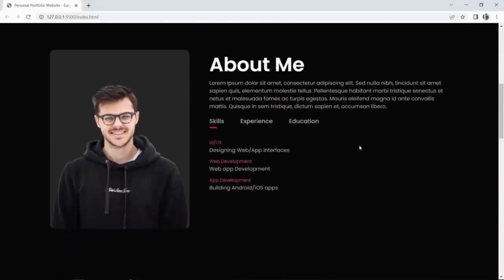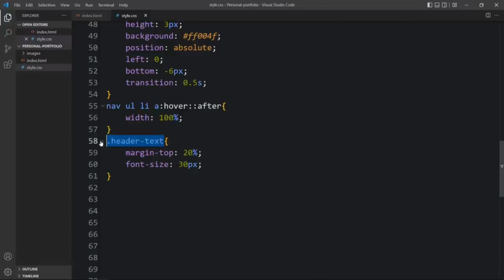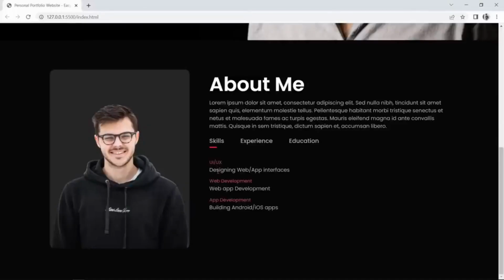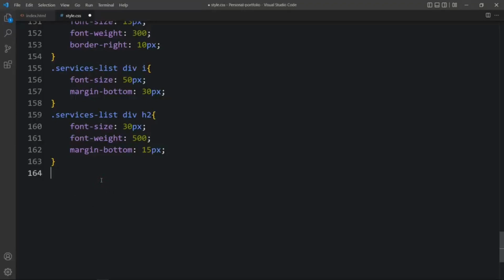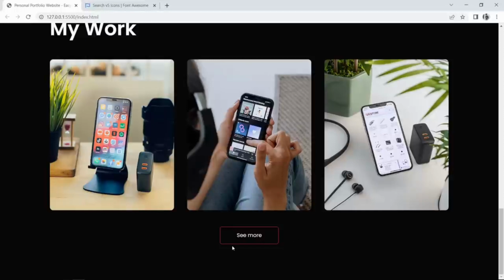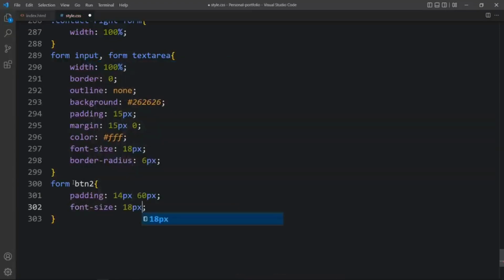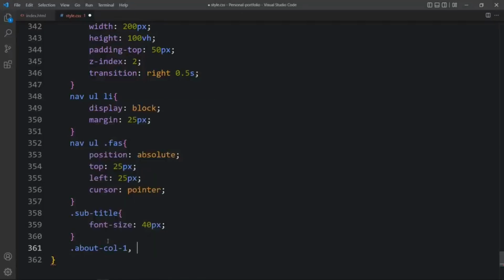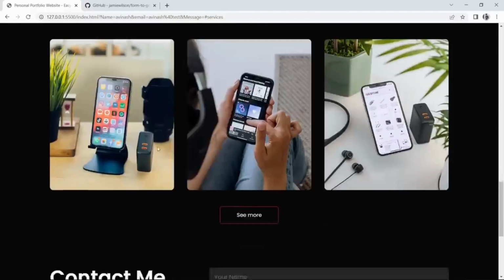Portfolio Project | Make Online Presence | HTML CSS JS | PROJECT -03 By Vibhas Pandey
In this video we will create a personal portfolio website design step by step using HTML CSS and JavaScript. You can use this website to make your
online resume or CV. In this website design we will add name, designation of the user. Then we will display the image, skills, work experience and education details. We will also add the list of services and work portfolio on this website.
Your can receive the contact form data on your google sheets.
This website design will be completely responsive for all screen devices like mobile phones. We will this complete website design step by step using HTML
CSS and JavaScript.